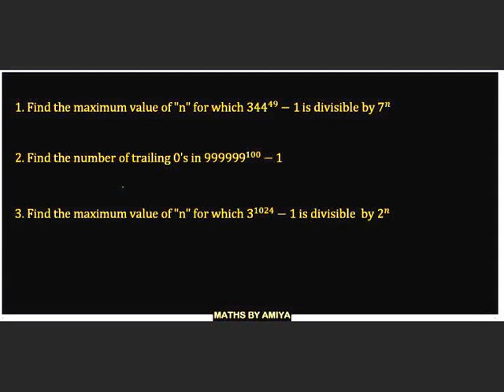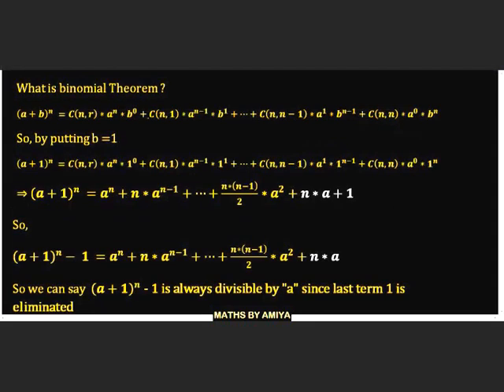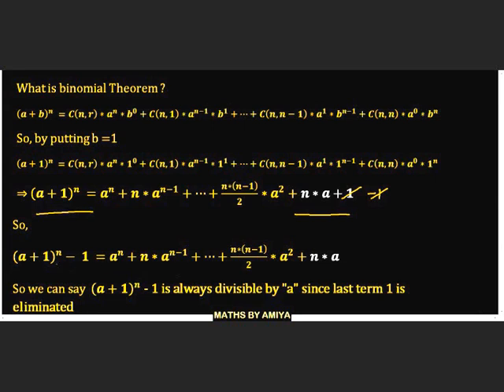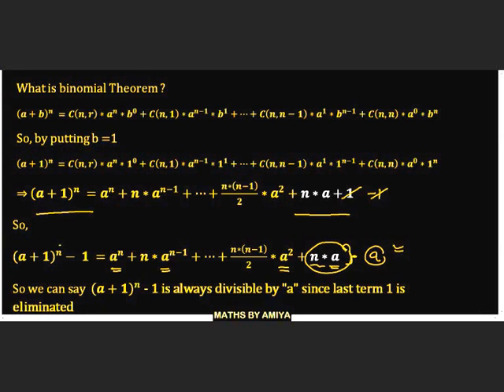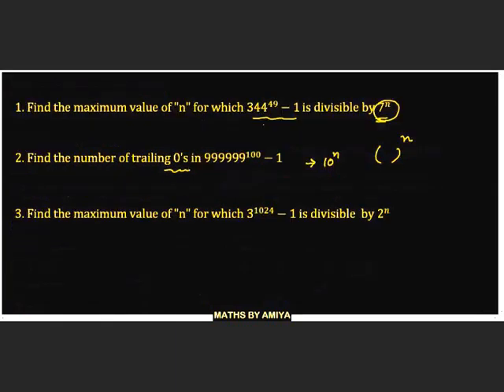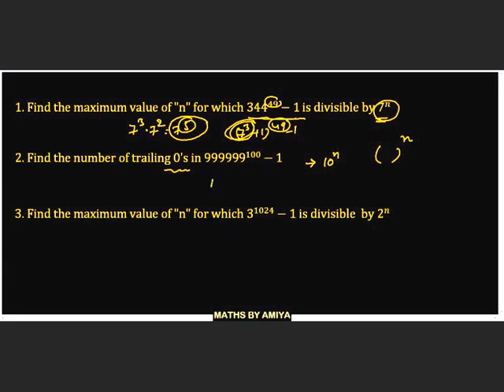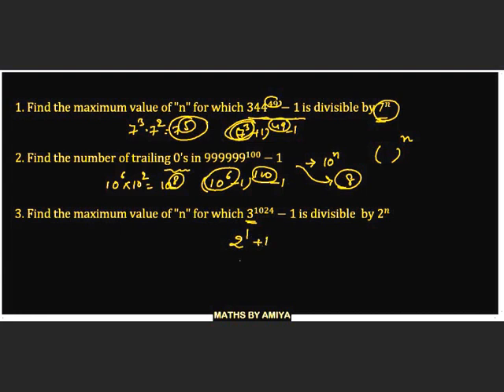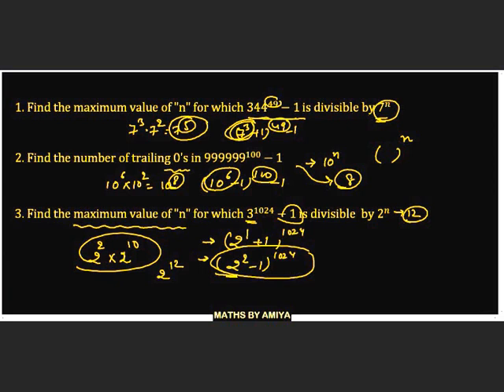Maths By Amiya: Number System 5: Maximum power on divisor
1. Find the maximum value of "n" for which 344^49 - 1 is divisible by 7^n

2. Find the number of trailing 0's in 999999^100 - 1

3. Find the maximum value of "n" for which 3^1024 - 1 is divisible  by 2^n